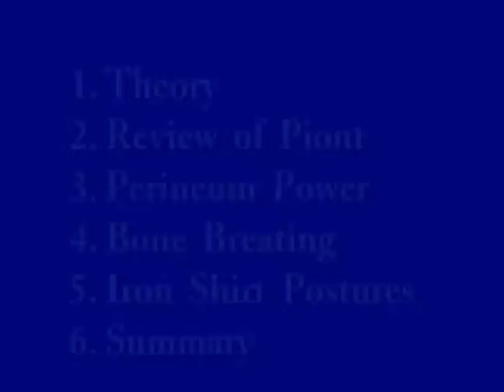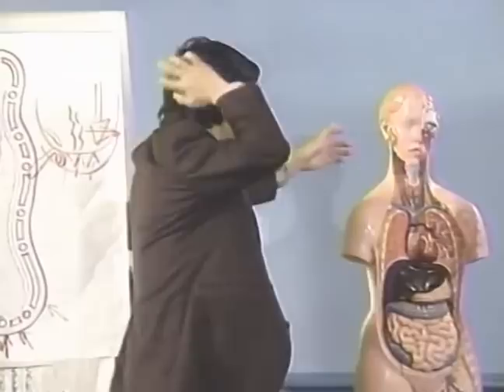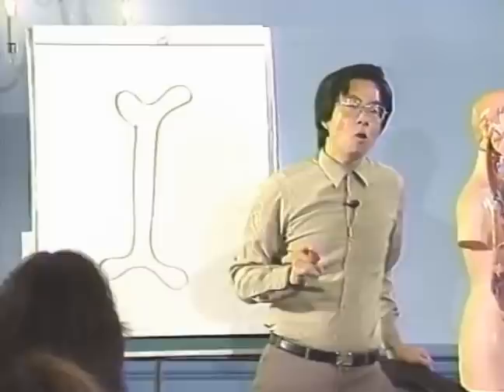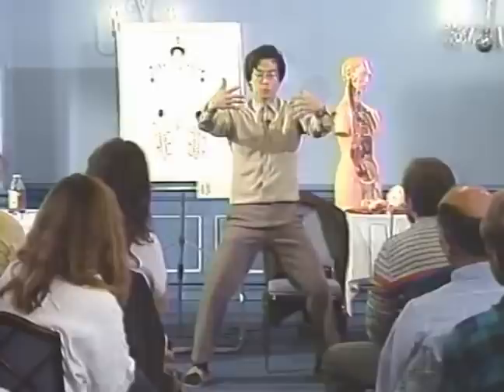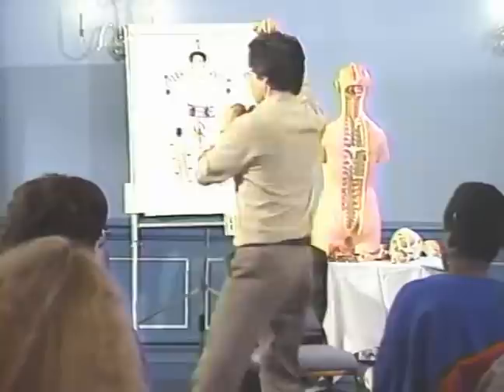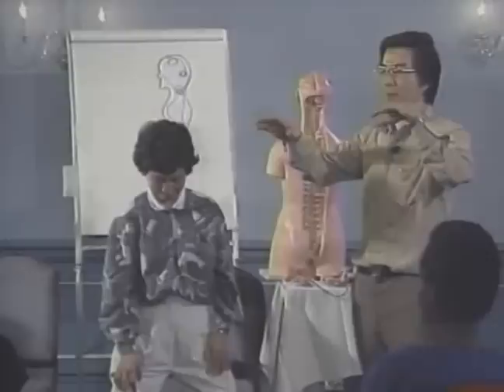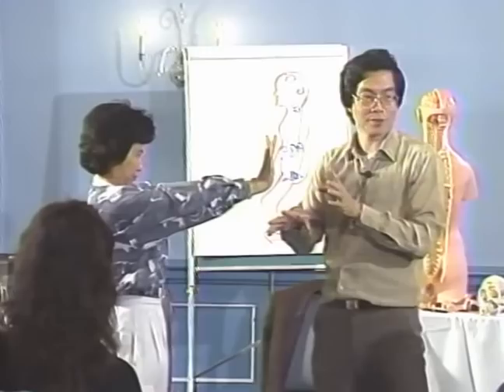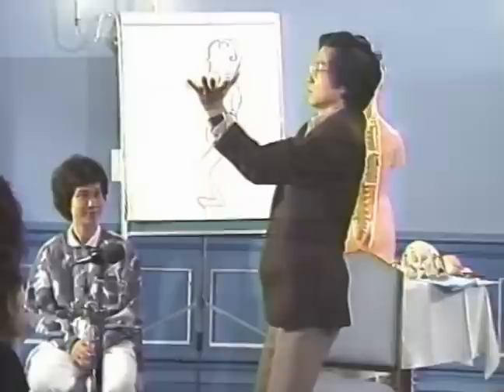Iron Shirt Chi Kung I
VCD martial arts Shaolin series of Dharma Yi Jin Jing 01